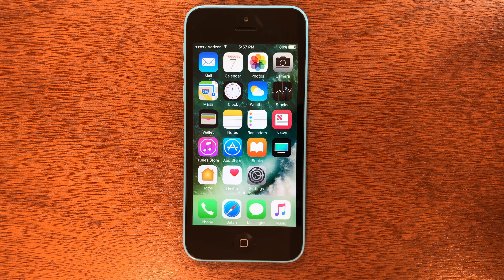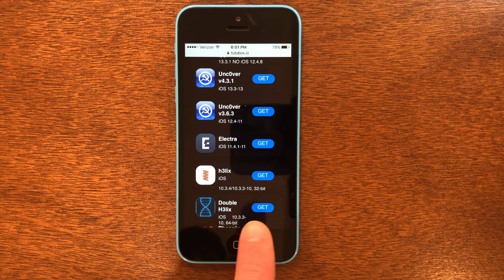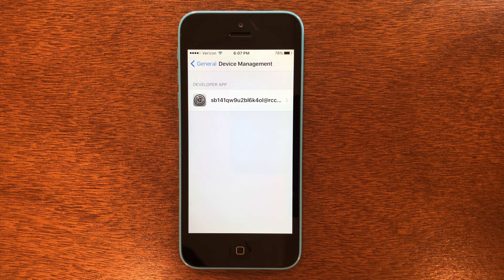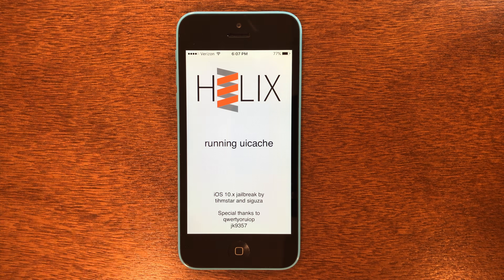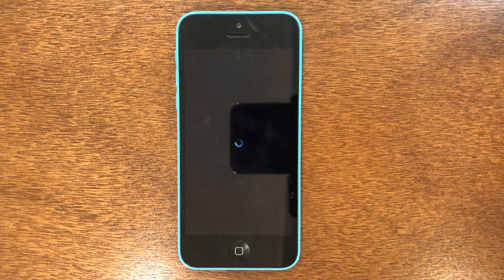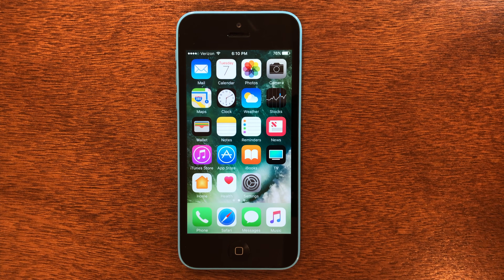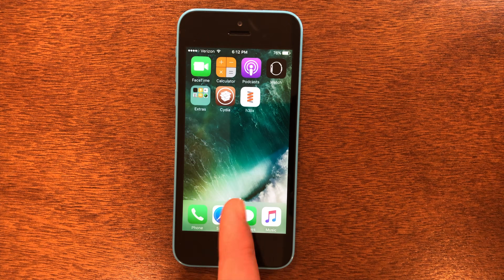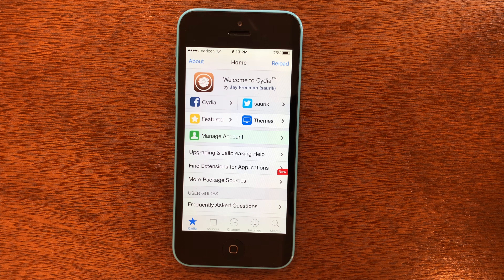How To Jailbreak iOS 10.3.3/10.3.4 NO COMPUTER & NO REVOKES! (2021) iPhone 5, iPhone 5C, iPad 4!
Easiest way in September 2021! Jailbreak iOS 10.3.3/10.3.4 NO COMPUTER & NO REVOKES! (2021) iPhone 5, iPhone 5C, iPad 4!

This video will show you how to easily Jailbreak iOS 10.3.3, and iOS 10.3.4, there is no computer required to do this, just a simple app called Phoenix, which I will show you how to download in the video.

iOS 10.3.3 and 10.3.4 aren't very useful in 2021 without a Jailbreak, because iOS 10, is 5 years old, so compatibility for iOS 10.3.3/10.3.4 is a little out of date. But, Jailbreaking your iOS Device on iOS 10.3.3/10.3.4 can breathe fresh air into your iPhone, iPad, or iPod Touch, because you can download tweaks that make your device feel new again. Jailbreak tweaks can really help out older devices, so, I highly recommend anyone with older iOS devices running iOS 10.3.3 or iOS 10.3.4, to Jailbreak your device, because it can really help your device feel newer, and make it more practical in 2021.

iOS 10.3.3 and 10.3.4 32-Bit versions work great on iPhone 5, iPhone 5C, and iPad With Retina Display, or otherwise known as, the iPad 4th Generation.

0:00 Intro! Please Subscribe :)
0:23 Jailbreaking!
5:50 What To Do After Reboot?
7:57 Outro! Please Subscribe :)